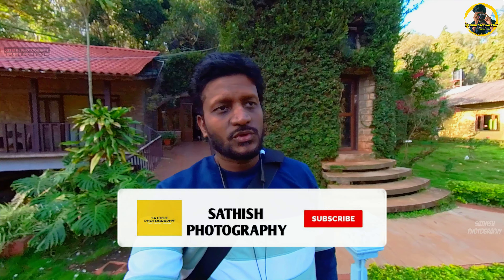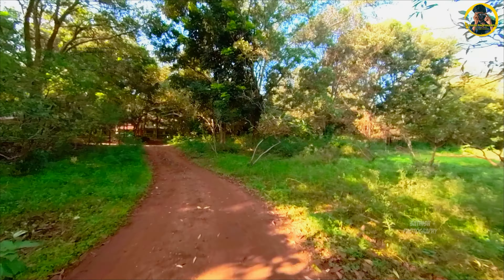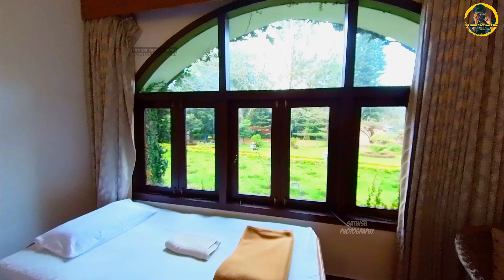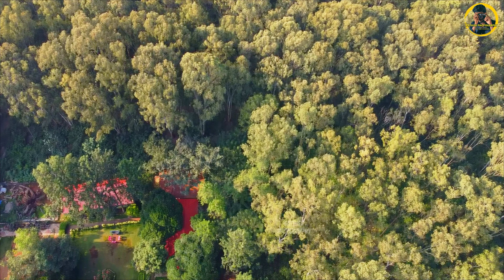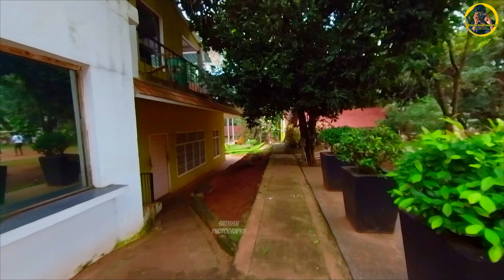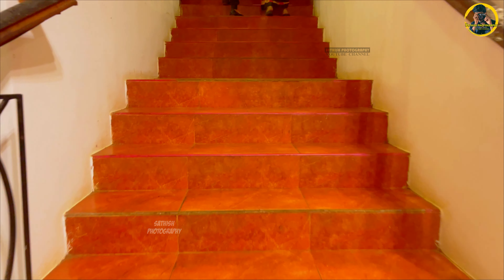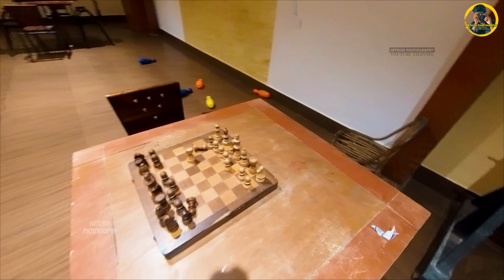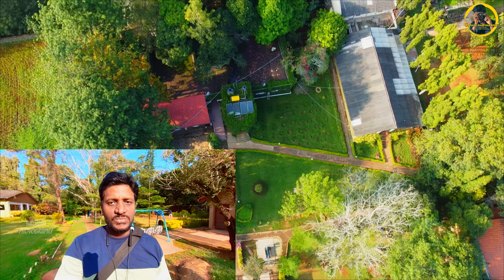Zeenath Taj Gardens Resort | Yelagiri Resort | Tamil Travel VLOG | Eng Subs | 4K Res | Drone Shots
Hi Friends,

In this video i am going to explore about The Zenath Taj Hotel Resort which is located in Yelagiri ,TamilNadu.

Please watch the video fully.

Resort filled with Nature's Generosity

Estate - Zenath Taj Hotel Resort

As soon as you enter the gateway of Zeenath Taj Gardens,Yelagiri, you can feel that you have stepped into a nature spa where the sheer greenery and the freshness takes you into a different world. The 11 acre estate with its homestay resort has beautiful rose gardens , vast stretches of lush lawns , cobbled walkways and fruit orchards that rejuvenate your senses for an ideal holiday .

    Zeenath Taj Gardens is an ideal weekend getaway as it is accessible by road and rail within 3-4 hours from Chennai or Bangalore.

    Our Rooms are having a nice architecture which makes the guest to enjoy their stay as a more pleasant and remarkable visit to our hotel. Our aim is that you are well satisfied with your stay here and fully rejuvenated with energy when you get back.The Resort has been meticulously planned to integrate nature with the most contemporary facilities to bring you a uniquely-different experience. Its here that you can unwind and make every moment worthwhile, in the midst of nature, lush green flora.

LOOKING FOR A PLACE TO RELAX? THIS IS IT!

Resort Features
        Our resort offers you an exquisite stay experience with some of the best its facilities.

Well laid out cottages,overlooking gardens
Indoor and Outdoor Dining with home style food preset menus
Walking and Jogging tracks
Trekking and camping
Indoor and outdoor games
Children's Park
Rose Garden

Getting There
Closest airport is Bangalore, 180 km away.Closest railhead is Jolarpettai, 20 km away.Yelagiri is well connected by road to all major cities. Bangalore is 180 km away and Chennai is 240 km away.

The weather is pleasant and cooler almost all year round . April to December is ideal time as the flowers bloom profusely during this time. The 3-day Summer Festival in May is a time of festivity and cultural programmes.The Yelagiri Paragliding Club hosts an international paragliding festival around September which you might want to attend.

ZEENATH TAJ GARDENS,

 Kottaiyur Village,

 Yelagiri Hills, Yelagiri,

        Tamil Nadu-635853.

Any questions or comments please leave below in comment box.

Adding more videos once in a week.